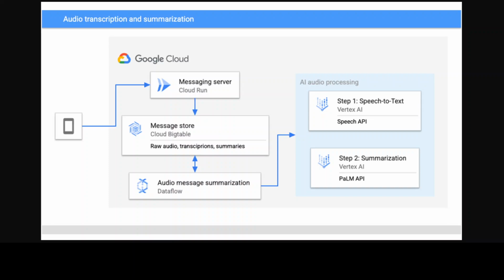GCP BigTable Change Streams in AI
Change streams capture and output mutations made to Bigtable tables in real-time. You can use it for data enrichment with AI.